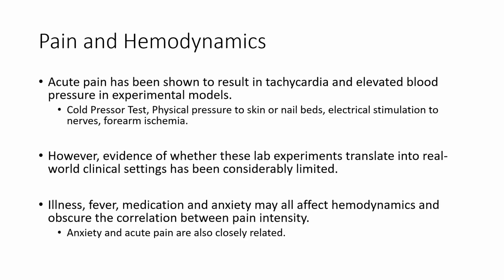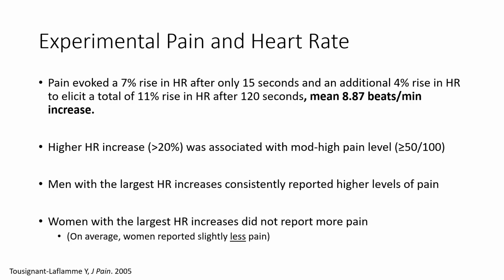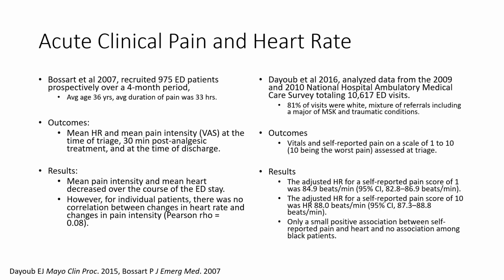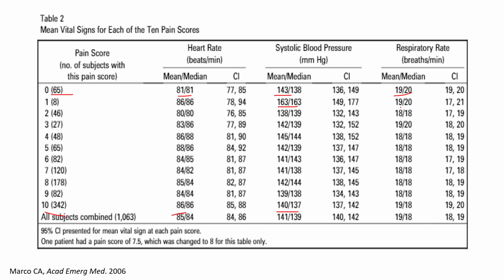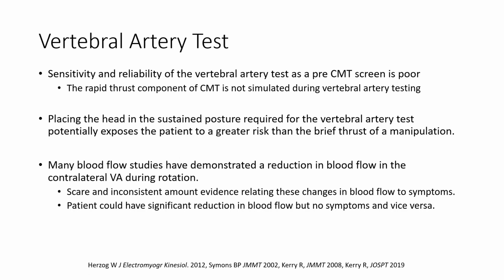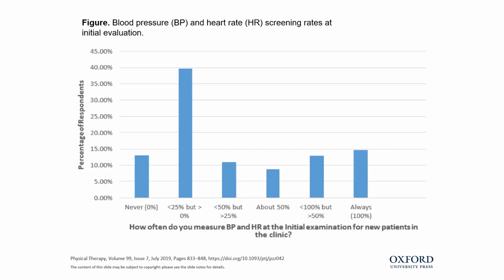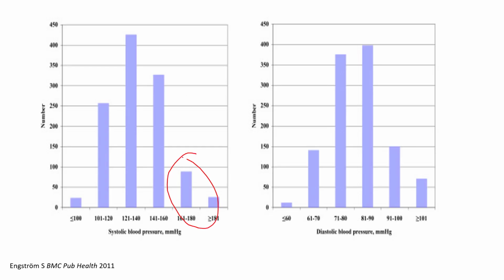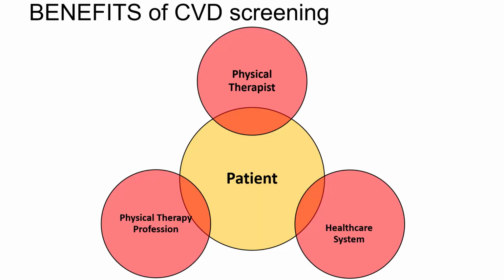Hypertension 7: Blood Pressure Screening in Physical Therapy Practice